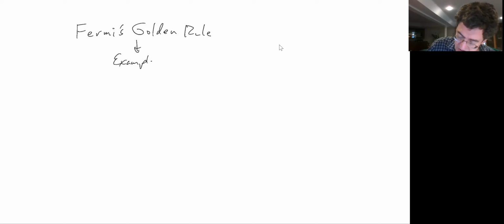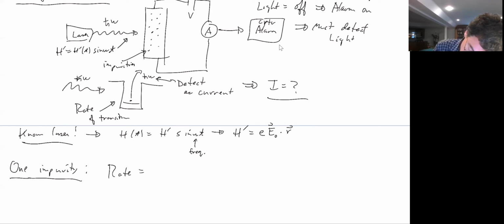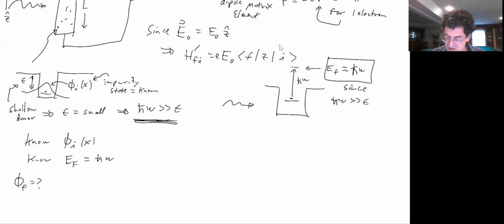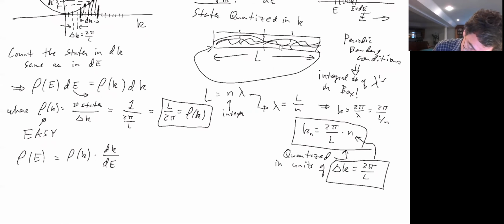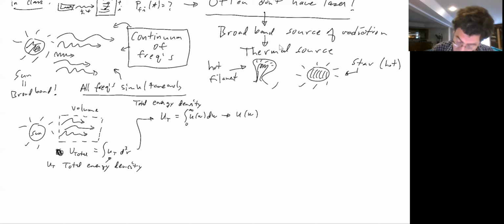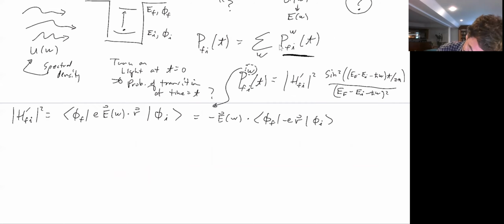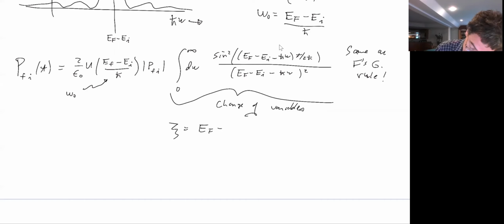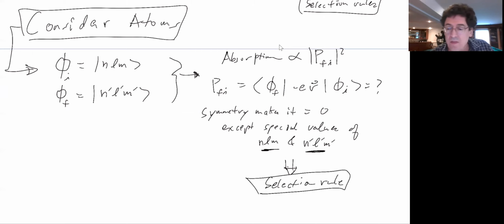Phys 137B S21 #16 Fermi's G rule example, broadband absorption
This lecture provides a nice example of Fermi's Golden rule in the form of how light ionizes impurity electrons in some material... We also discuss the case of broadband optical absorption which is sort of an inversion of Fermi's golden rule in the sense that you have discrete initial and final states, but there is a continuum of perturbations (due to the broadband nature of the perturbing electric fields). The end result is basically the same as Fermi's golden rule. This all leads to the concept of selection rules, which we will finish next time.